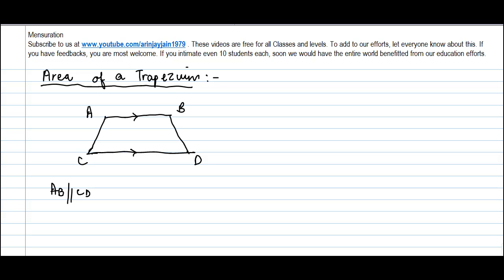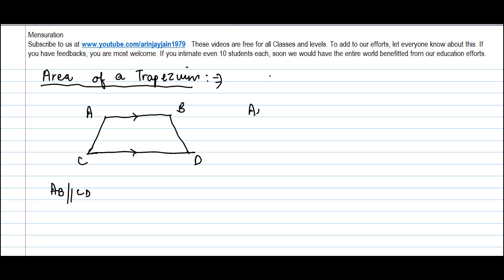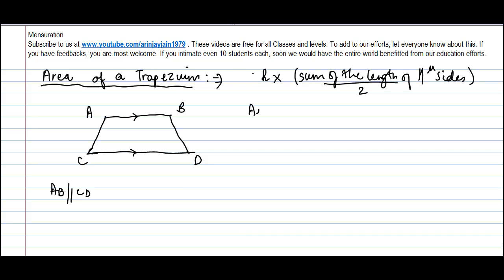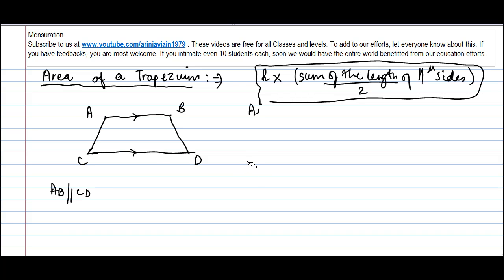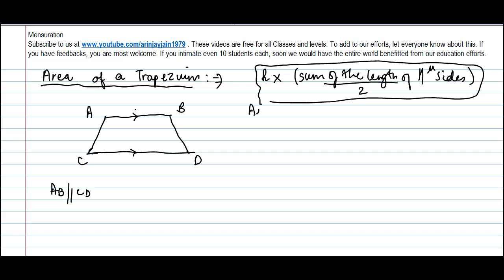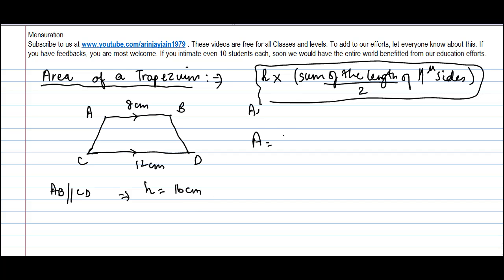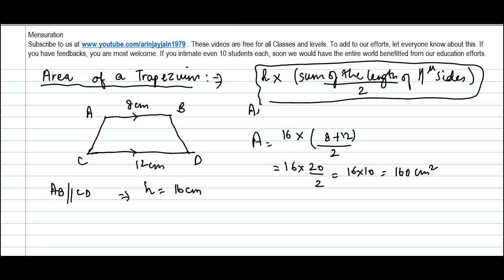Area of Trapezium - Geometry - Maths - Class 8/VIII - ISCE|CBSE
Learn About - Area of Trapezium - Geometry - Maths - Class 8/VIII - ISCE|CBSE